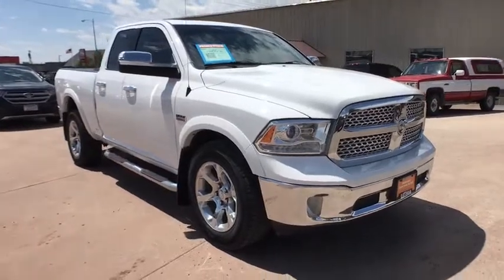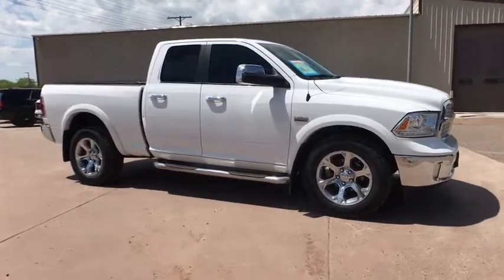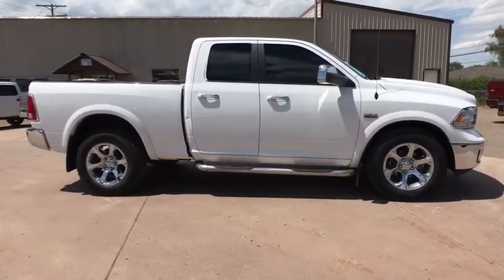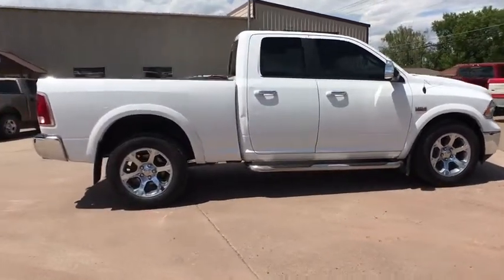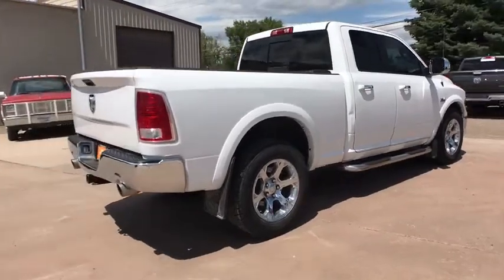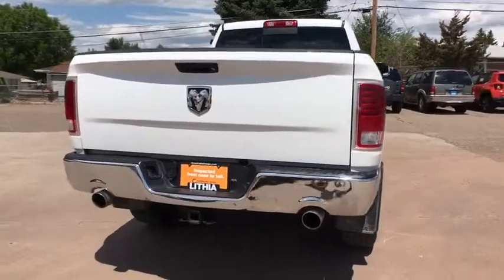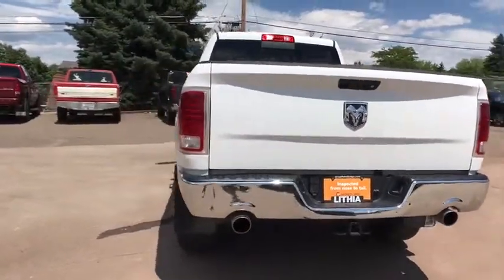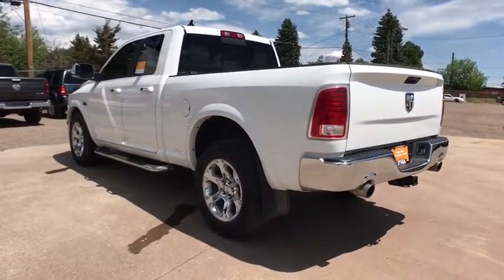2014 Ram 1500 Great Falls, Helena, Havre and Lewistown, ID ES225270W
Used 2014 Ram 1500 available in Great Falls, Idaho at Lithia CDJR Great Falls. Servicing the Helena, Havre and Lewistown, ID area.
2014 Ram 1500 4WD Quad Cab 140.5 Laramie - Stock#: ES225270W - VIN#: 1C6RR7JTXES225270

: Laramie trim. CARFAX 1-Owner Ram Certified GREAT MILES 56511! EPA 21 MPG Hwy/15 MPG City! Moonroof Heated/Cooled Leather Seats Navigation Trailer Hitch Back-Up Camera Running Boards 4x4 Chrome Wheels POWER SUNROOF SEE MORE! PURCHASE WITH CONFIDENCE: 7-Year/100000-Mile Powertrain Limited Warranty 24-Hour Towing and Roadside Assistance 125-point inspection and reconditioning CARFAX Vehicle History Report Some of our pre-owned vehicles may have unrepaired safety recalls. Check vinrcl.safercar.gov/vin/ KEY FEATURES INCLUDE: Leather Seats Heated Driver Seat Cooled Driver Seat Dual Zone A/C Keyless Entry Privacy Glass Steering Wheel Controls Child Safety Locks Electronic Stability Control. OPTION PACKAGES: ENGINE: 5.7L V8 HEMI MDS VVT POWER SUNROOF RADIO: UCONNECT 8.4AN AM/FM/SXM/HD/BT/NAV SIRIUSXM Traffic 1 year Sirius real time traffic service HD Radio (Registration Required) GPS Navigation SiriusXM Travel Link TRANSMISSION: 8-SPEED AUTOMATIC (8HP70) REMOTE START SYSTEM SINGLE DISC REMOTE CD PLAYER. Ram Laramie with Bright White Clearcoat exterior and Lt Frost Beige/Brown interior features a 8 Cylinder Engine with 305 HP at 6350 RPM*. EXPERTS CONCLUDE: Great Gas Mileage: 21 MPG Hwy. BUY FROM AN AWARD WINNING DEALER: *Any negative equity amount will be applied toward purchase of sale vehicle. On approved credit. See dealer for details. On select vehicles excludes special clearance vehicles see store for details. Value determined by dealer minus reconditioning cost and/or excessive mileage. Any negative equity will be added toward purchase of sale vehicle. On approved Credit. Trade in vehicle must be within NADA guidelines. Price does not include title license or dealer doc fees. Price contains all applicable dealer incentives and non-limited factory rebates. You may qualify for additional rebates; see dealer for details.